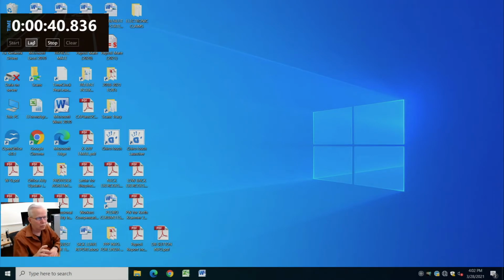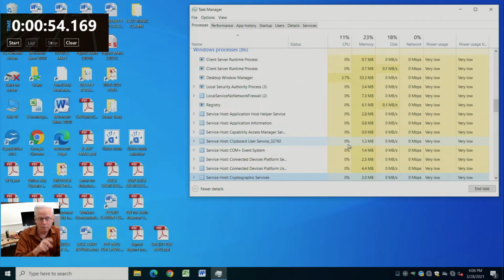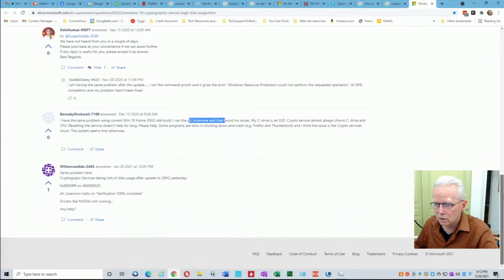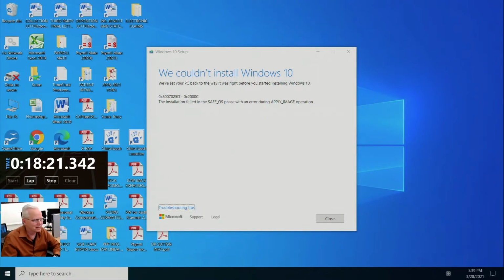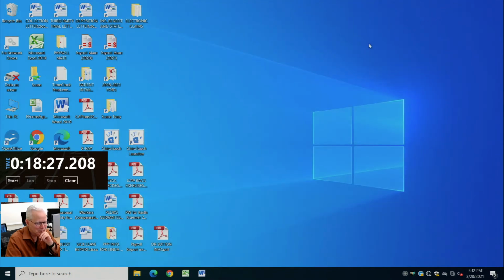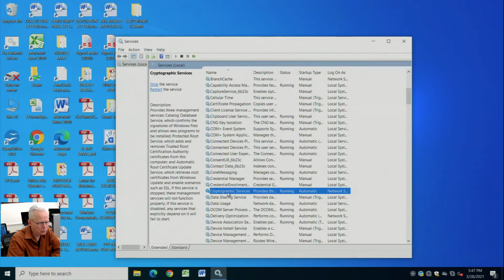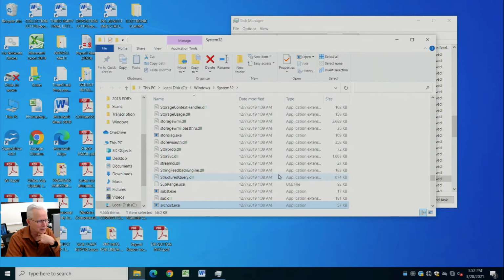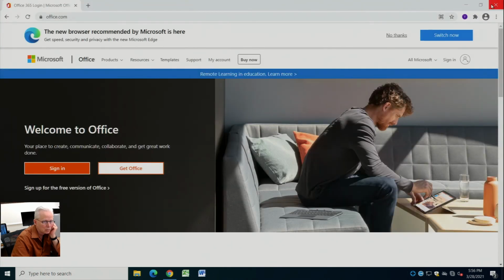TC Computer Experiment Phase 5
This is real world troubleshooting of a performance problem in Windows 10.  This video is part of a series of videos with this one computer trying to track down why Cryptographic Services occasionally consumes a majority of processor activity when no programs are open and even when the computer is not connected to the Internet.

The easy solution would be to nuke and pave which is slang for reformat the hard drive and reinstall all the needed software and adjust configurations to fit the users needs.